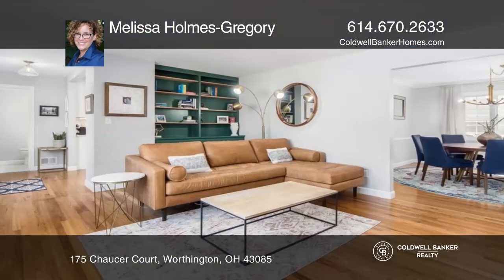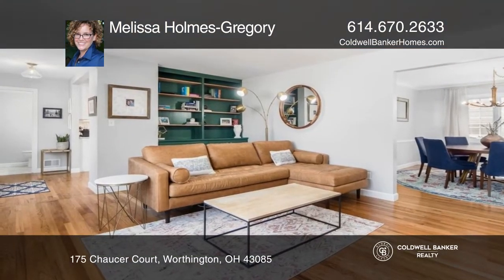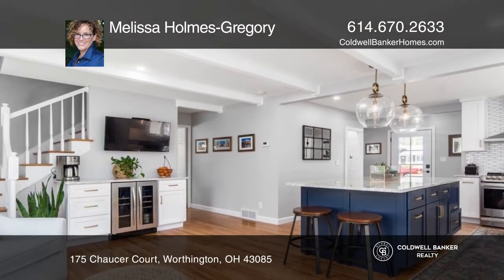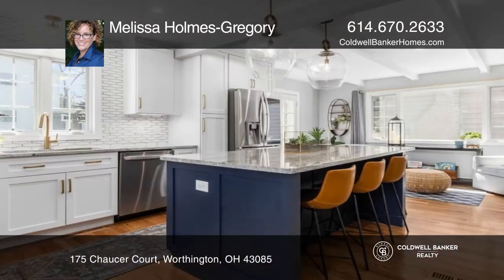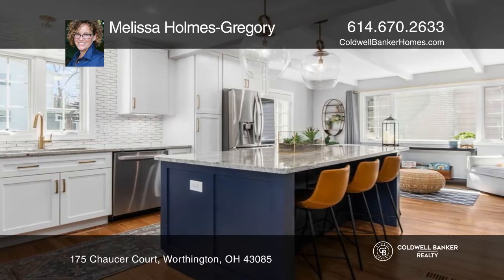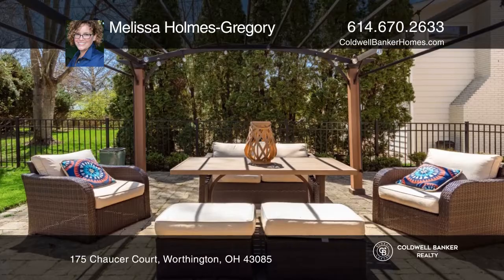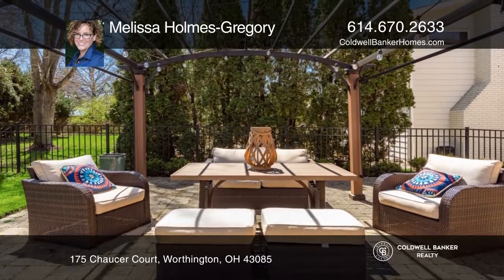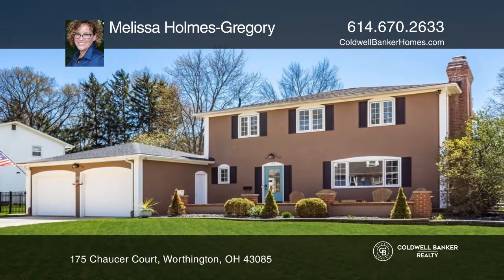175 Chaucer Court Worthington, OH | ColdwellBankerHomes.com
175 Chaucer Court, Worthington, OH

This stunning home has been completely renovated and is move-in ready, situated on a corner lot with an irrigation system in the heart of Worthington. The home boasts four, nicely sized bedrooms upstairs and a fifth in the lower level. There are three full baths plus a half bath on the first floor.